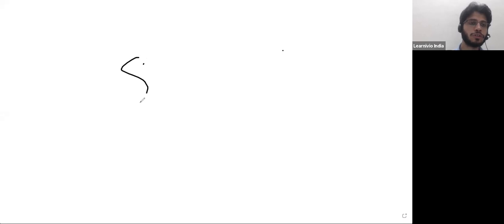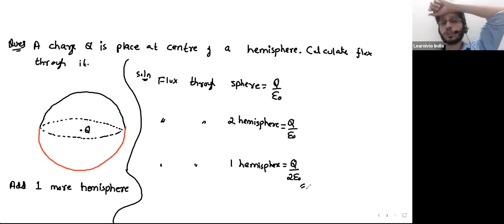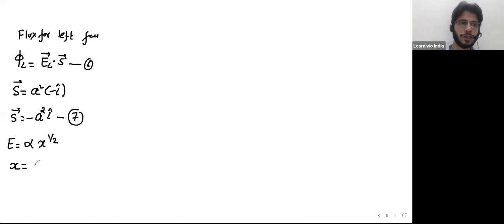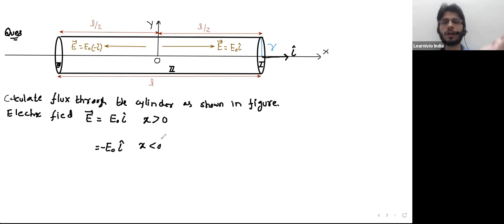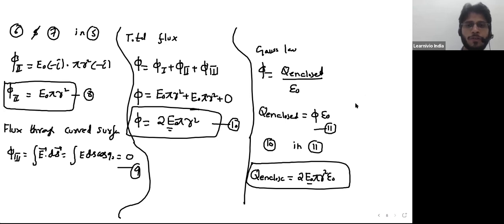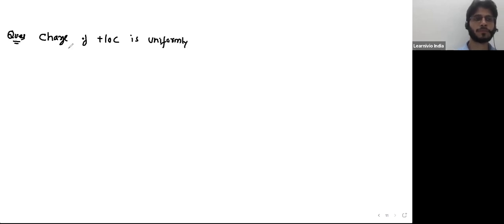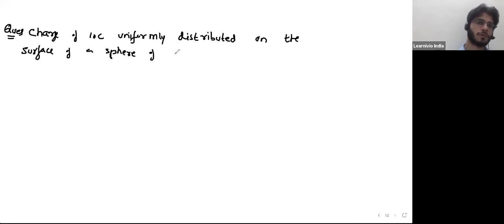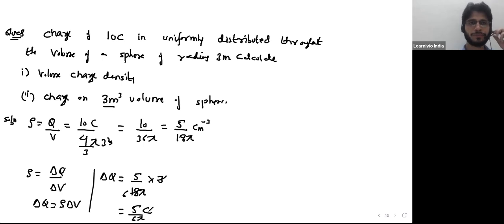Learnivio | Electric Flux & CCD | Electric Charge & Field | Lect 8 | Physics | Class 12 | 28-04-2021